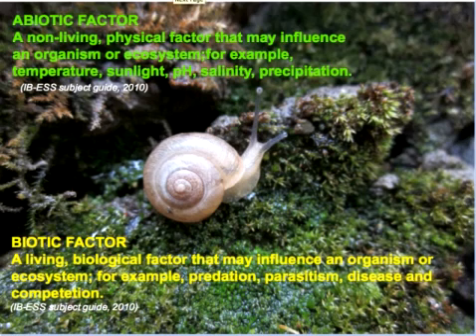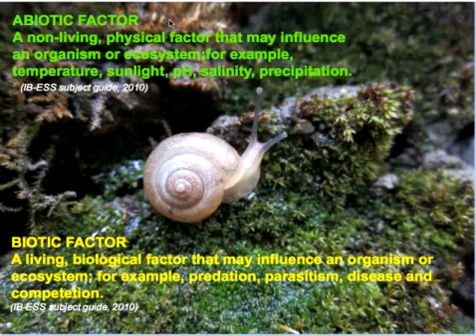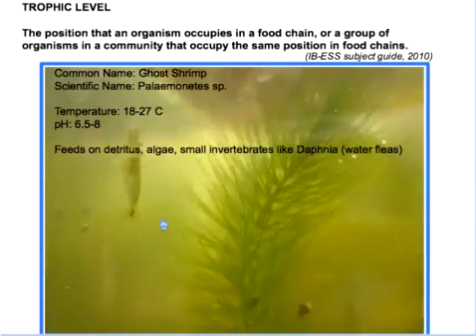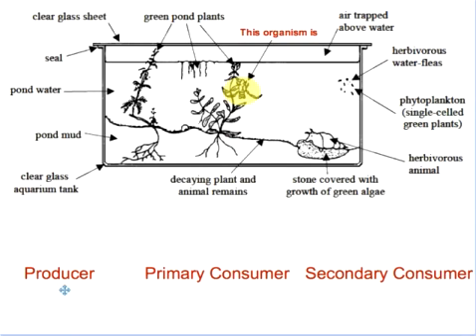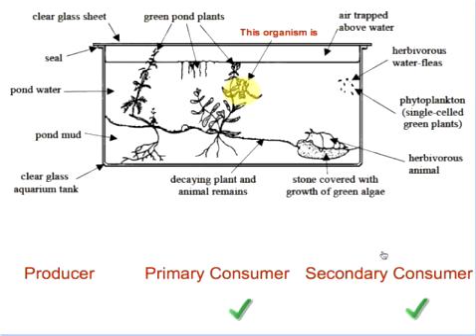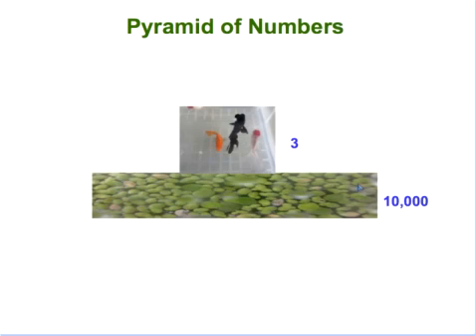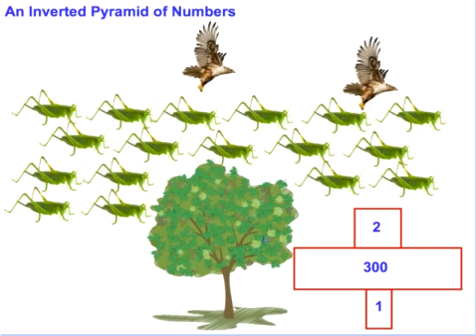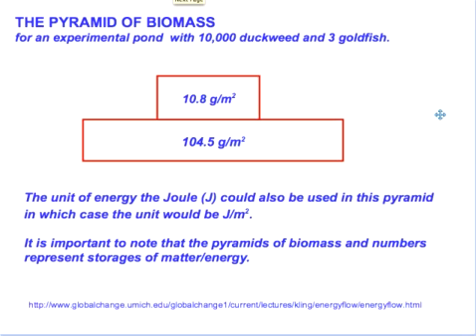Food Chains, Food Webs and Pyramids of Numbers, Biomass and Productivity.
A review of key terms in ecology is followed by an analysis of the feeding relationships in a freshwater pond with food webs and food chains. The latter part deals with the flow of energy and the pyramids of numbers, biomass and productivity. You should go to 7:30 if you want to get the higher level discussion of the pyramids of numbers, biomass and productivity